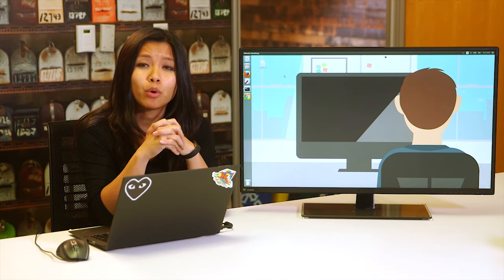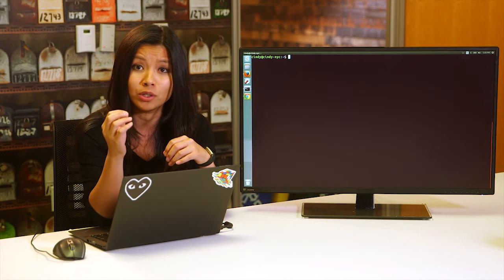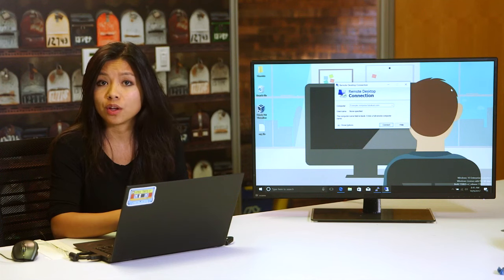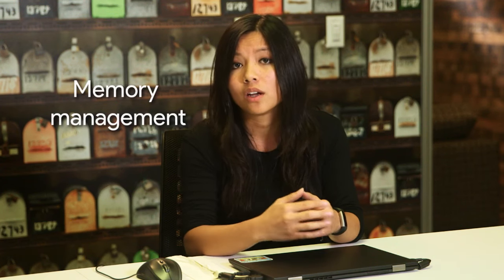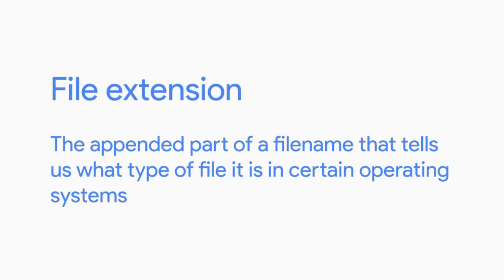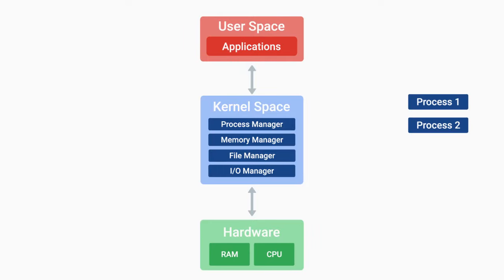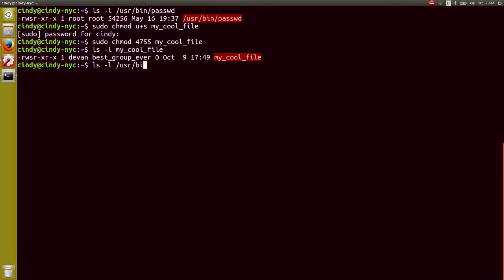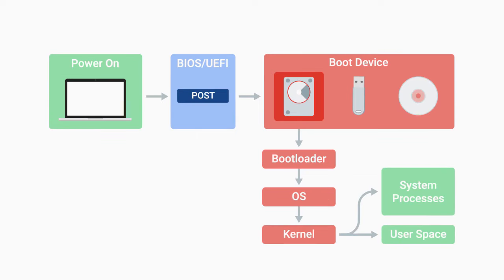Operating Systems: Composition and Management | Google IT Support Certificate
By the end of this video, you’ll know what an operating system is and get hands-on experience with three of the biggest operating systems used today.

0:00 Introduction to Computer Operating Systems
1:38 Remote Connection and SSH
7:02 Remote Connections on Windows
11:42 Components of an Operating System
17:54 Operating Systems: Files and File Systems
21:42 Operating Systems: Process Management
24:23 Operating Systems: Memory Management
26:17 I/O Management
28:29 Interacting with the OS: User Space
31:59 Operating System Logs
34:05 Operating System: The Boot Process

► No experience necessary: Learn job-ready skills, with no college degree required.
► Learn at your own pace: Complete the 100% online courses on your own terms.
► Stand out to employers: Make your resume competitive with a credential from Google.
► A path to in-demand jobs: Connect with top employers who are currently hiring.